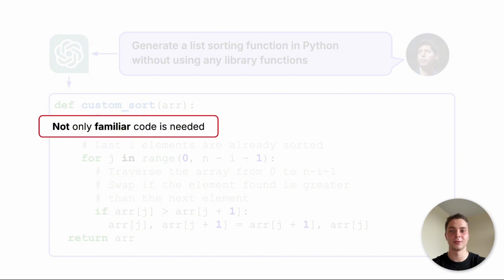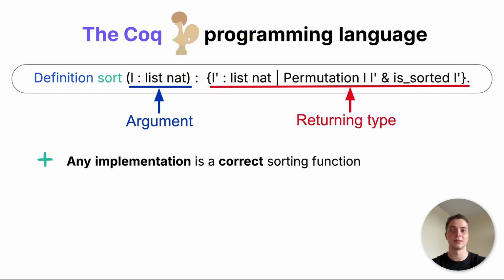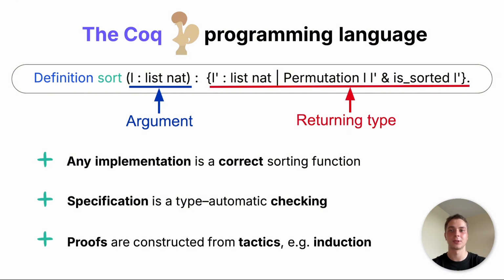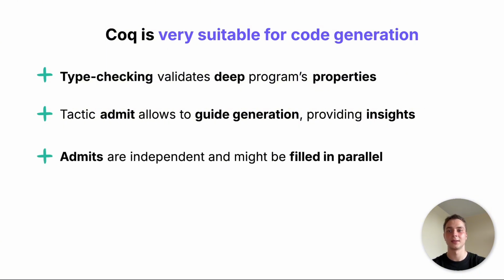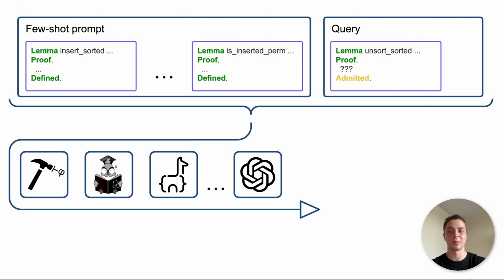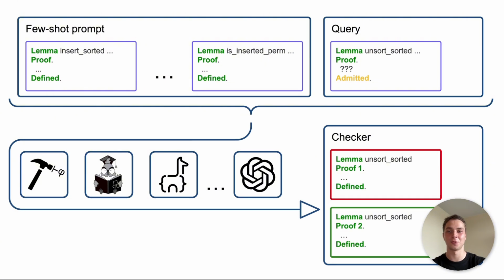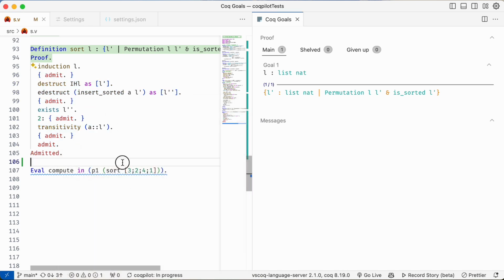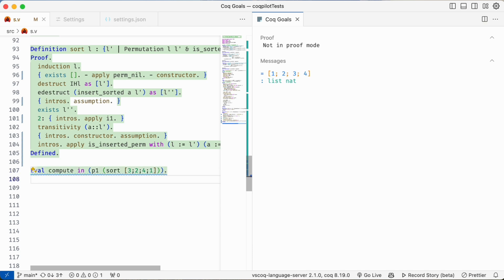CoqPilot: a Plugin for LLM-based Generation of Proofs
We propose CoqPilot, a VSCode plugin, allowing generating Coq proofs using various configured LLMs and other Coq automation methods.